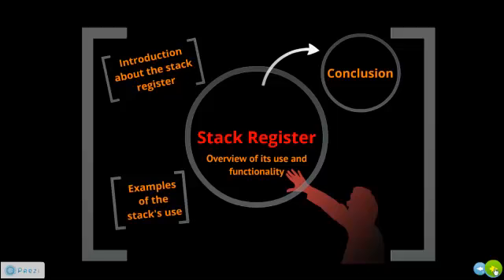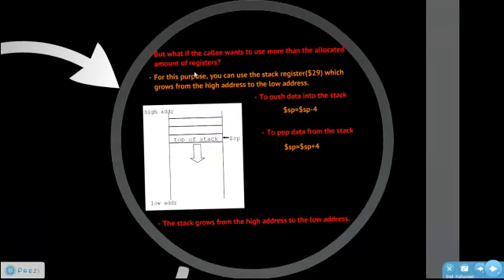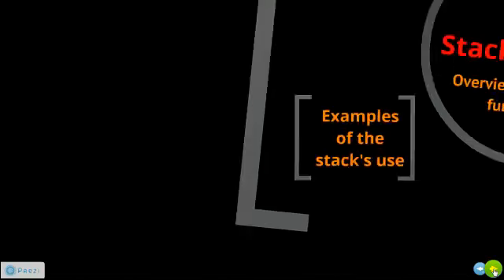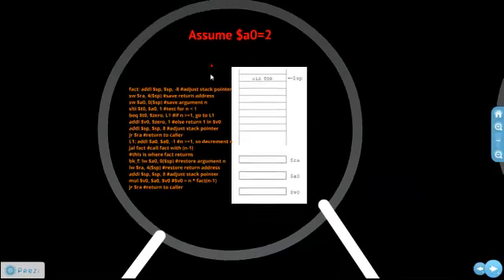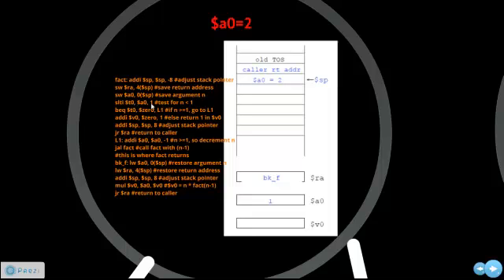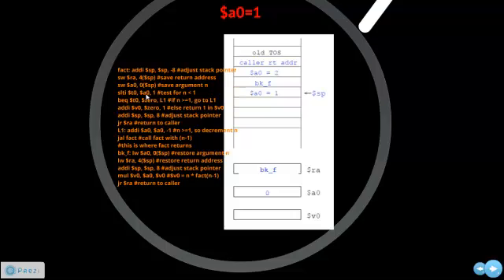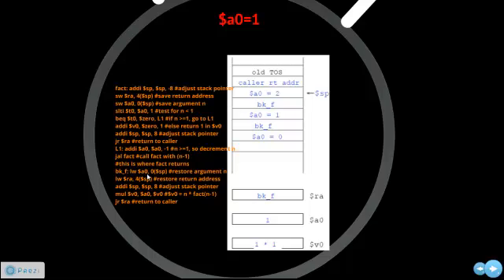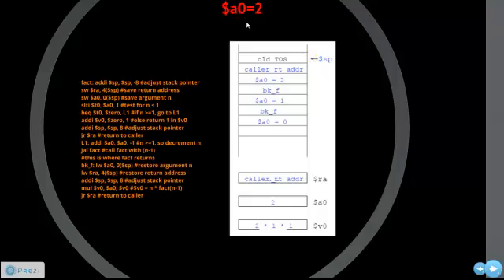Stack Register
ECEN 350